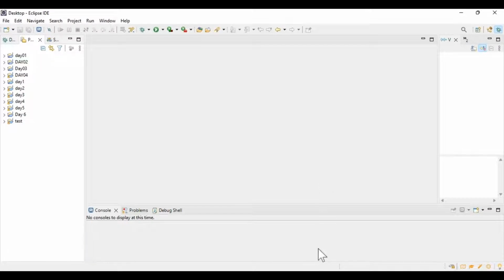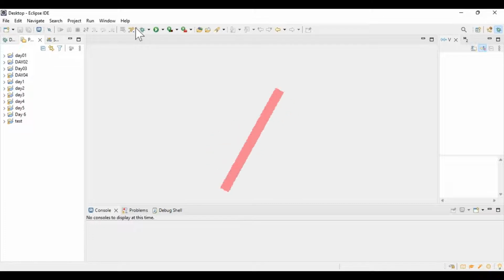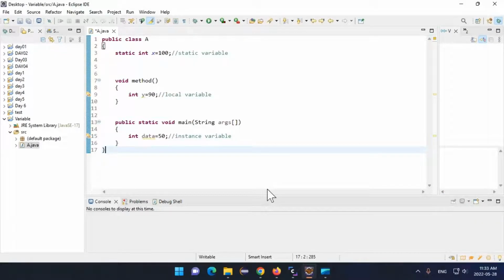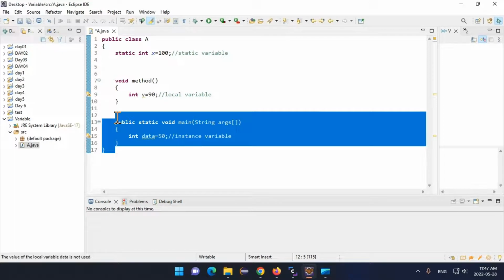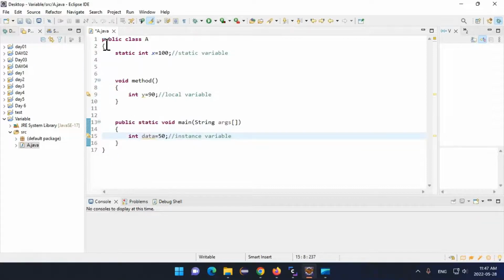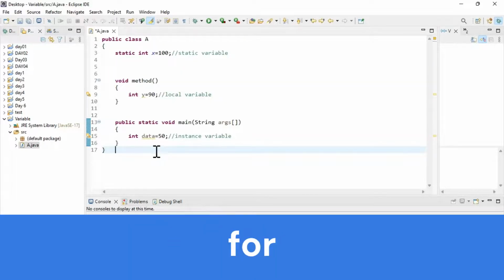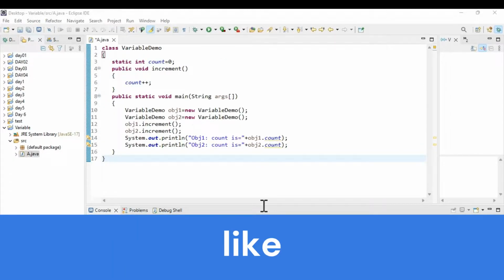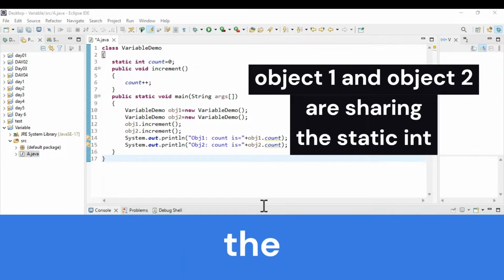Java Variables Explained: Static, Local & Instance (Beginner Tutorial)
🧠 Learn All About Java Variables in this beginner-friendly tutorial!
We explain the three main types of Java variables – static, local, and instance – with clear examples, real-world uses, and memory concepts.

Static variables vs instance variables

How local variables are used in methods

Java memory management and variable scope

👨‍💻 Perfect for:

Java beginners

Programming students

00:30 – What is a variable?
01:30 – Local variables
03:45 – Instance variables
06:00 – Static variables
08:10 – Summary